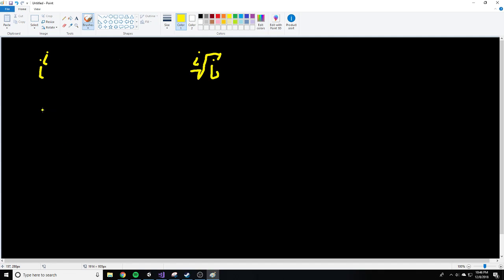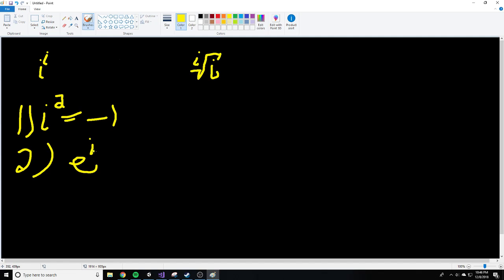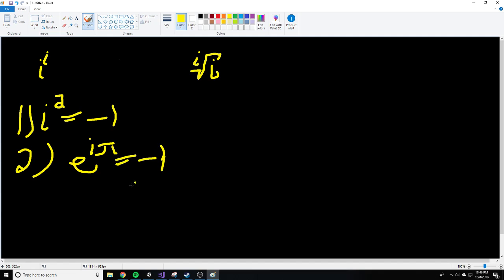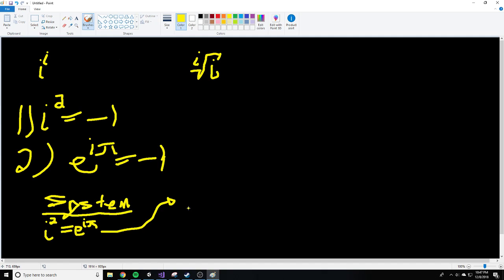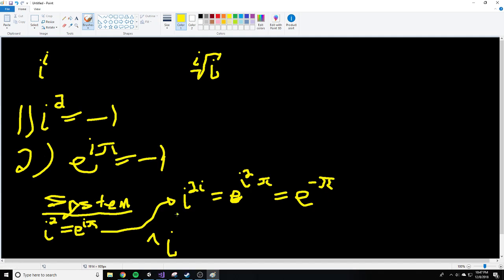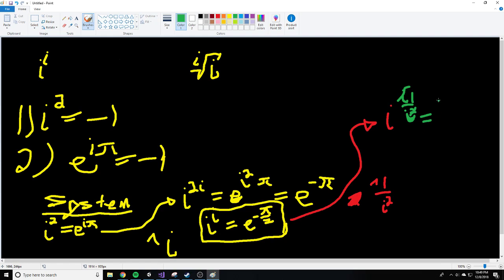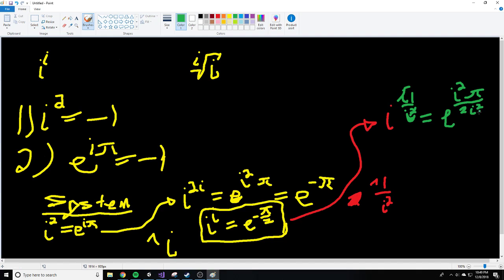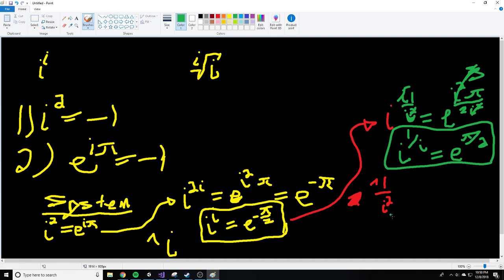i^i in Under 5 Minutes - SIMPLEST SOLUTION